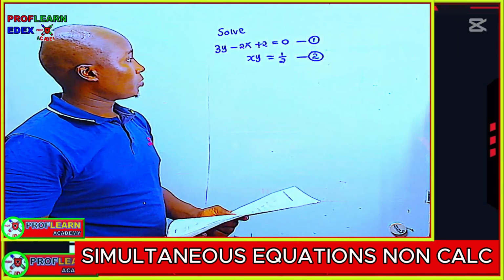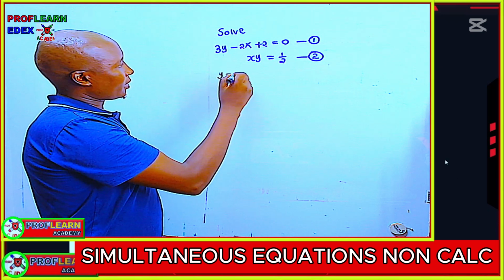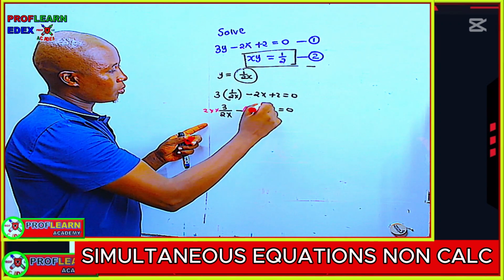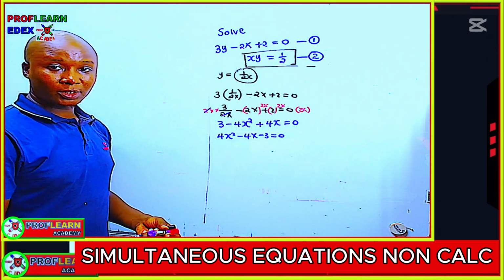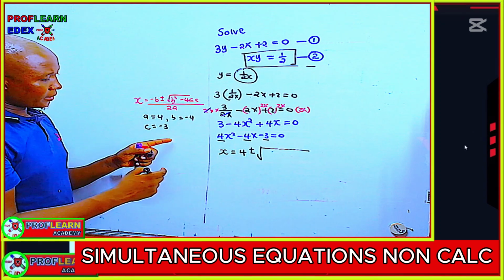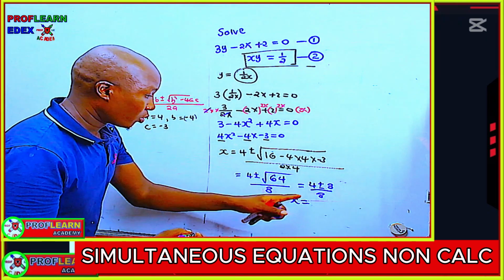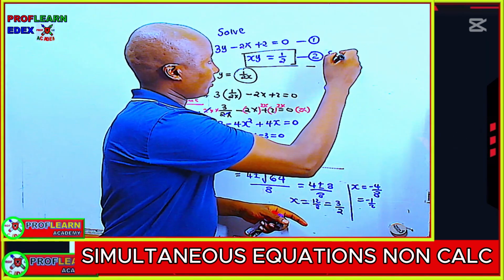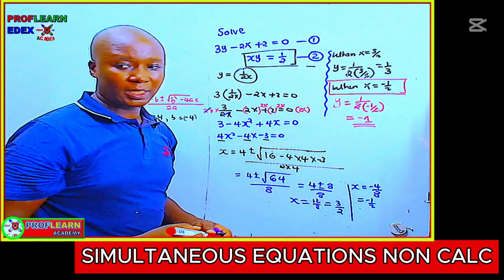SIMULTANEOUS EQUATIONS NON CALC ADD MATH AND EXTENDEN MATH PREDICTION 2025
SIMULTANEOUS EQUATIONS NON CALC